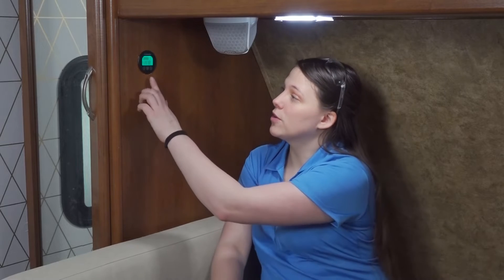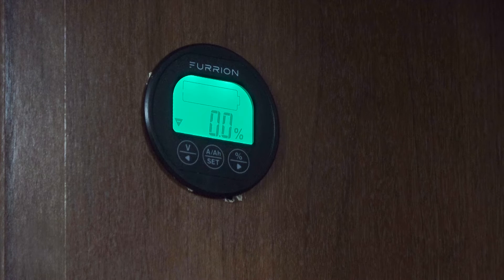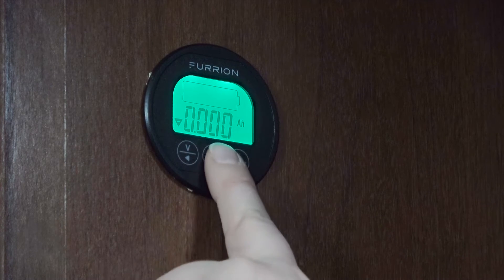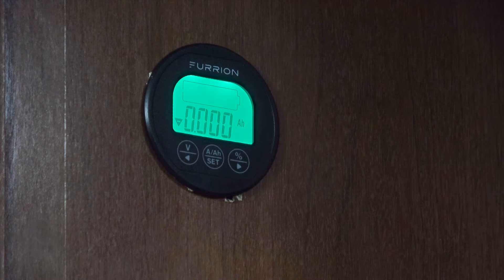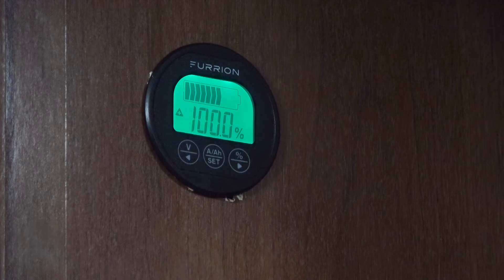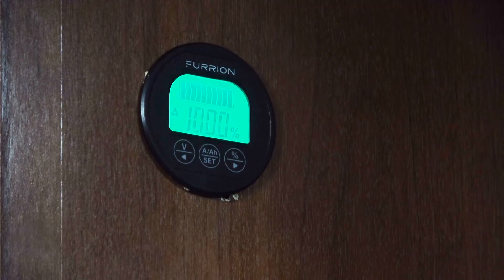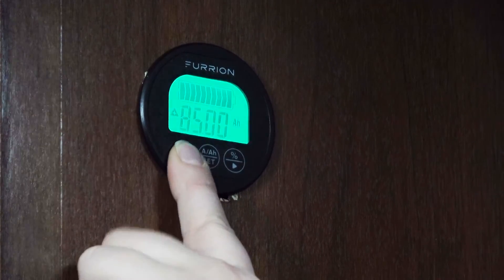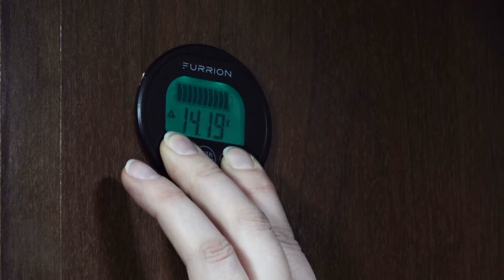How to Calibrate the Furrion Battery Monitor V1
In this step-by-step guide, we’ll walk you through how to calibrate your Furrion RV battery monitor to ensure accurate readings for your battery system. Proper calibration helps you track battery percentage, voltage, and amp hours, giving you a clear picture of your power levels.

Steps to Calibrate:
1. Prepare for Calibration – Ensure your system is not charging and disconnect any shore power or tow vehicle. Discharge your battery, but don’t let it drop below 10.5V.
2. Set 0% Charge – Press the % button and + arrow, then hold V down for 3 seconds to set the 0% level.
3. Enter Battery Capacity – Set the amp hours based on your battery configuration.
4. Fully Recharge & Set 100% – Once your battery is fully charged, press and hold the % display for 3 seconds to finalize the calibration.

With your RV battery monitor properly calibrated, you’ll get precise readings of your battery’s charge state, ensuring optimal power management for your RV. Remember to periodically check and recalibrate if you replace your battery.